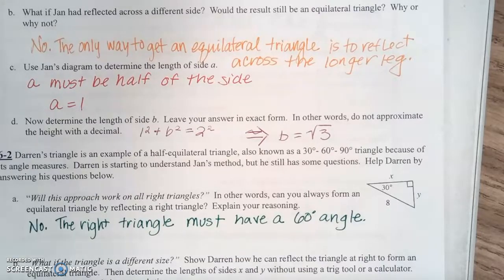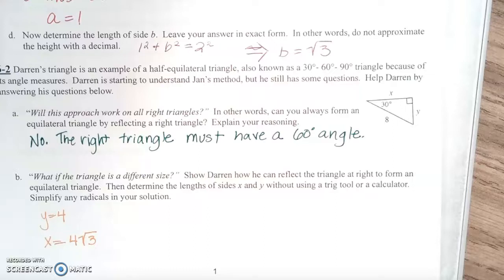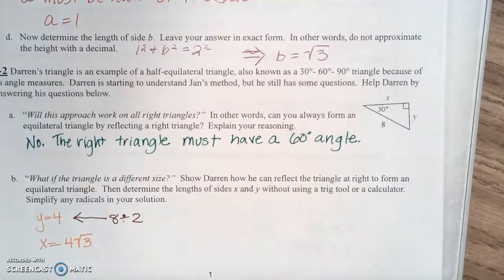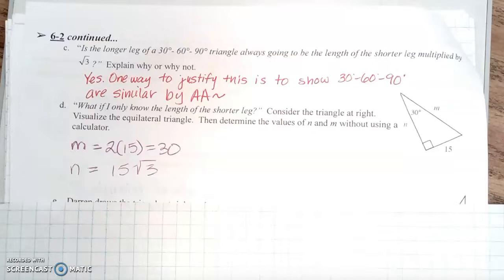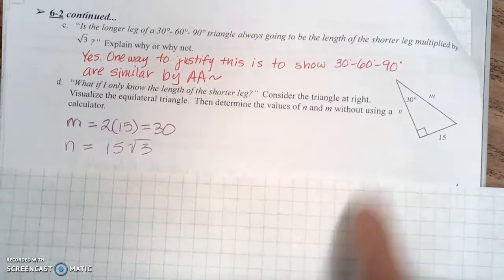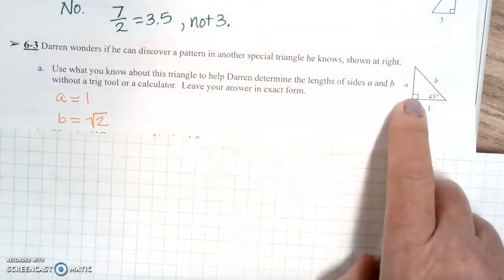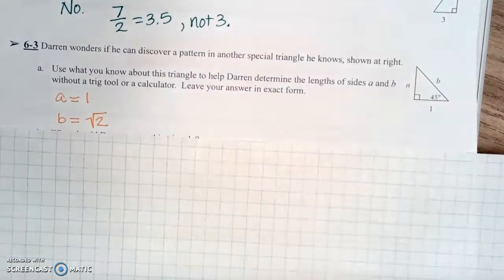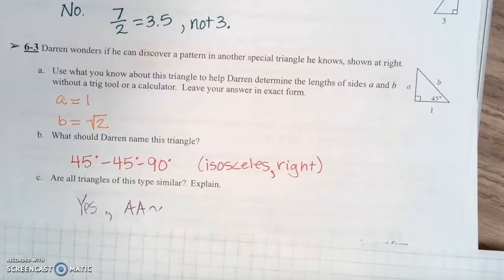IM2 6.1.1 Special Right Triangles